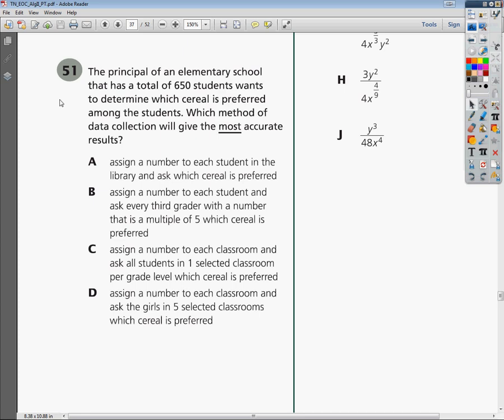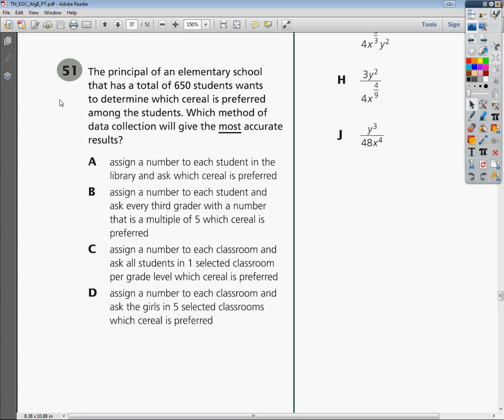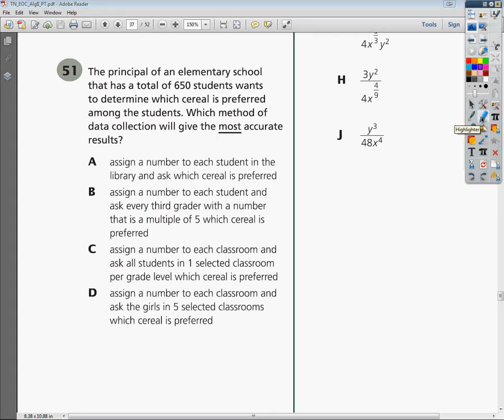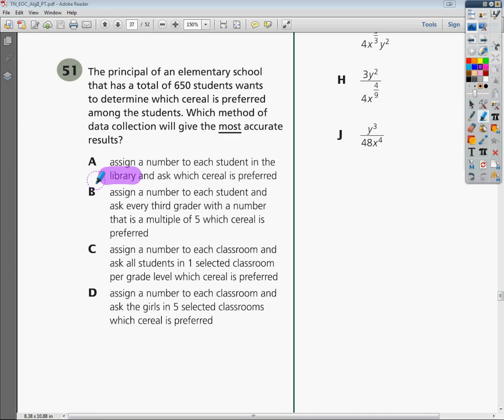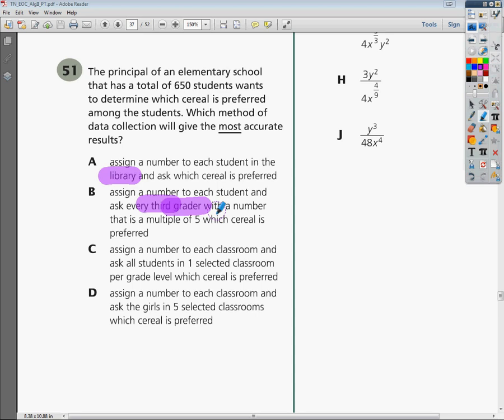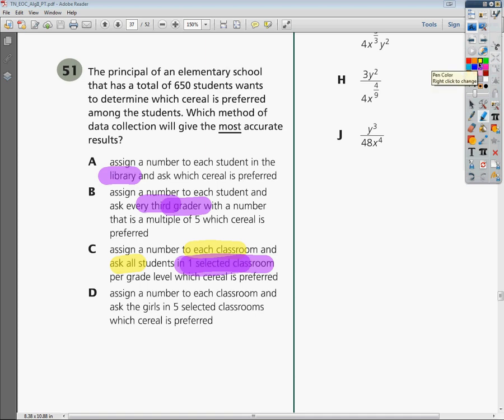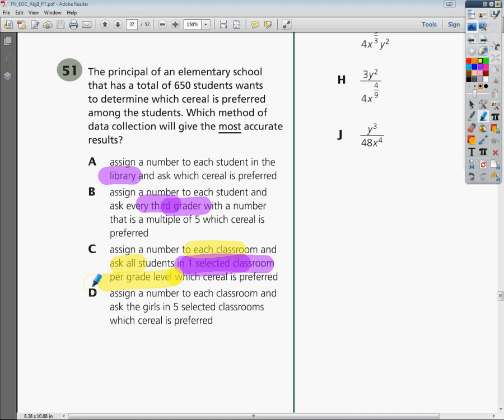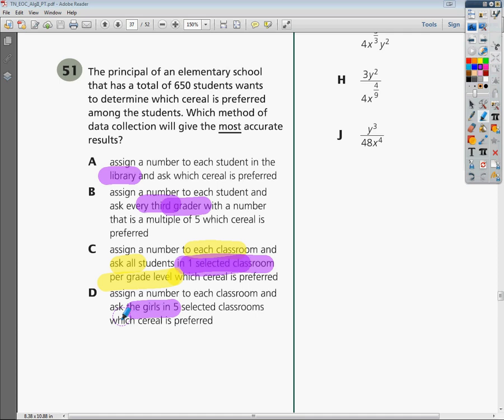Question 51 - Tennessee Algebra 2 EOC Practice Test